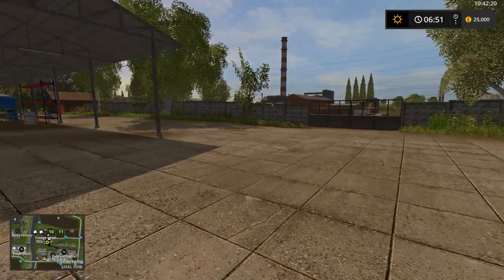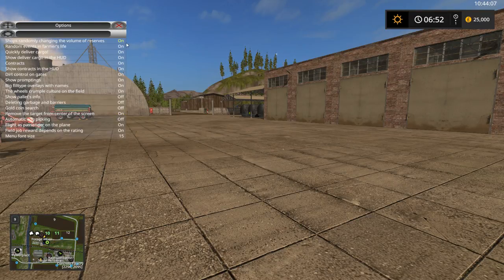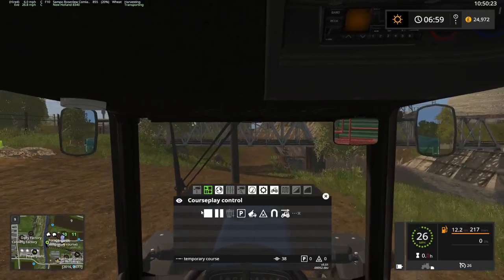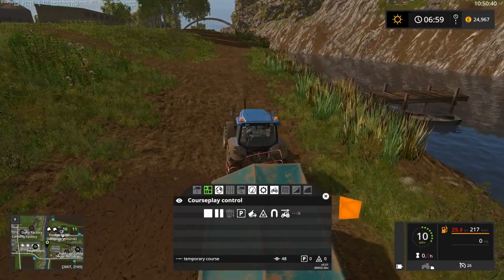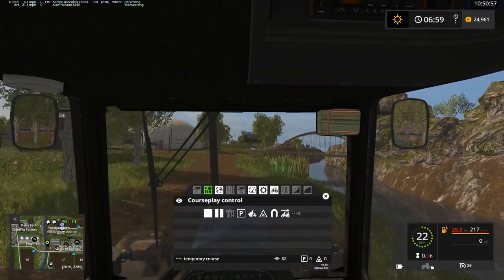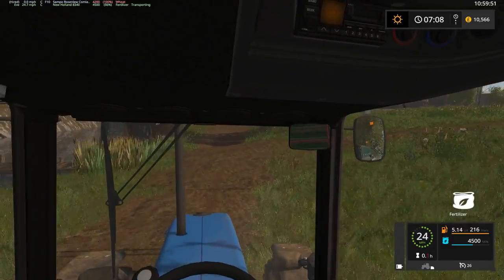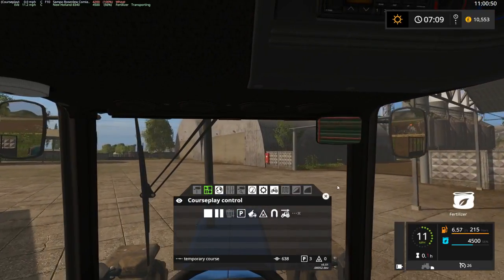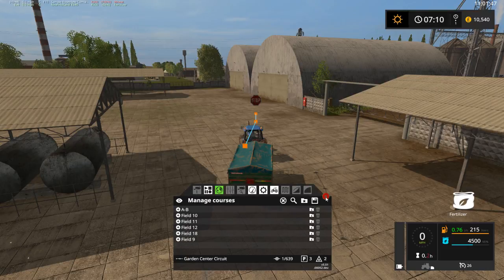FS17 - The Gifts of Caucasus - Getting Started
Getting started on the newly converted Gifts of Caucasus map. This is a challenging map and has a rather slow start but once you get rolling there is plenty to do.